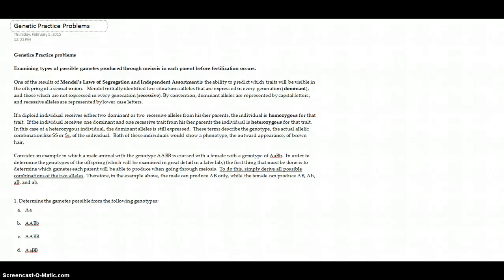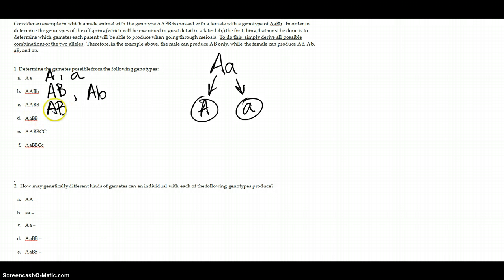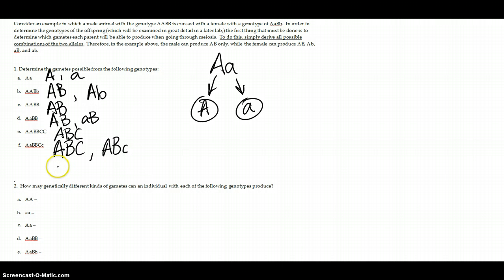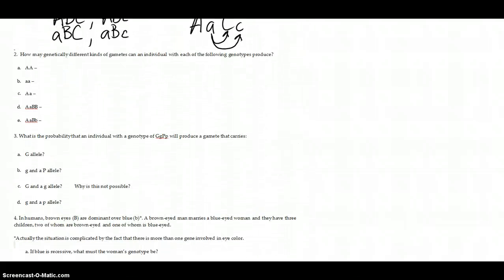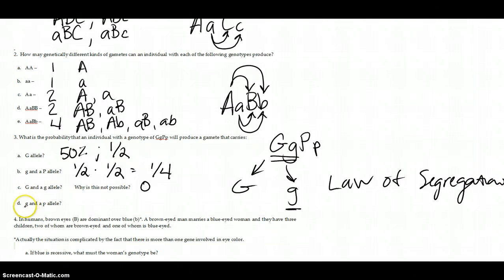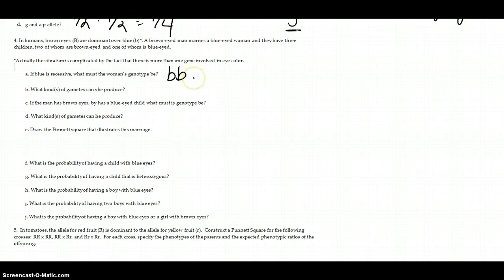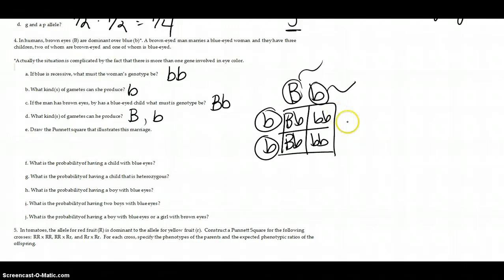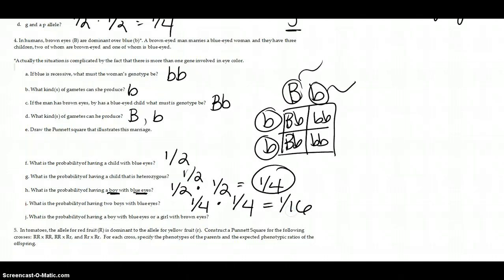Ellis Genetics Practice Problems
Part 1: Probability and Gametes